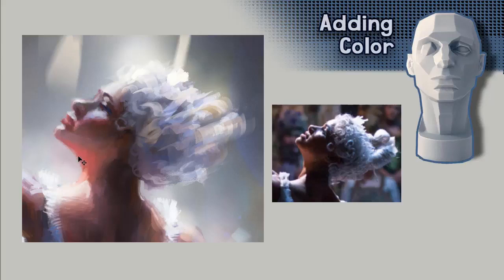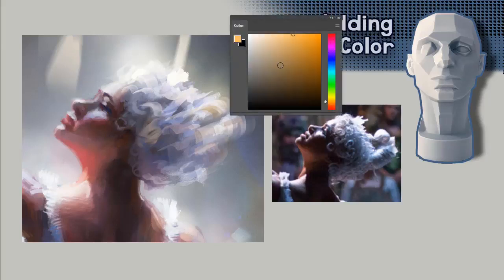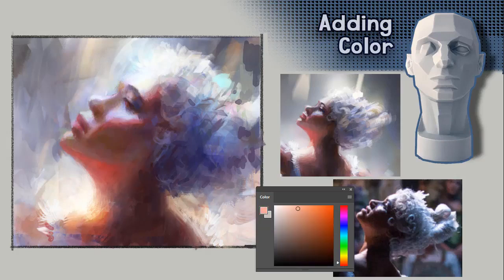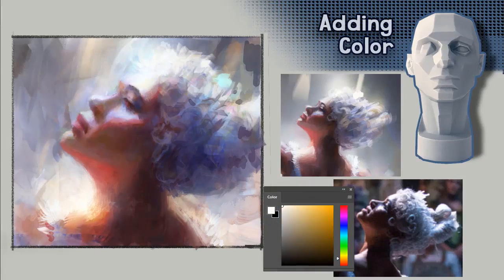Понимание и рисунок головы 14